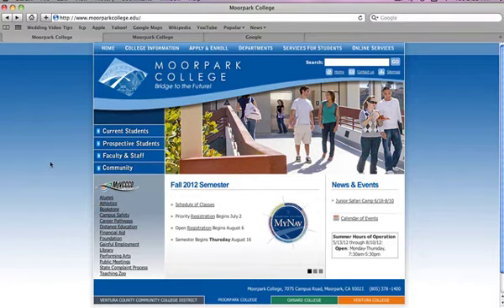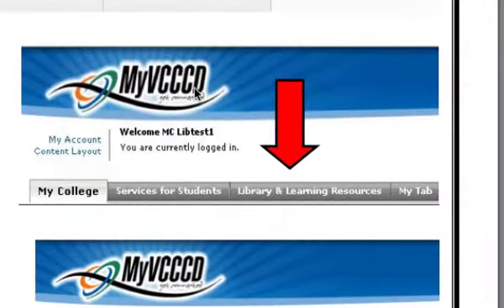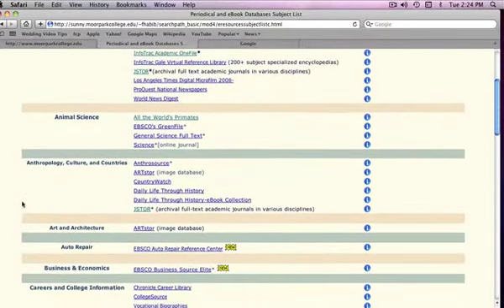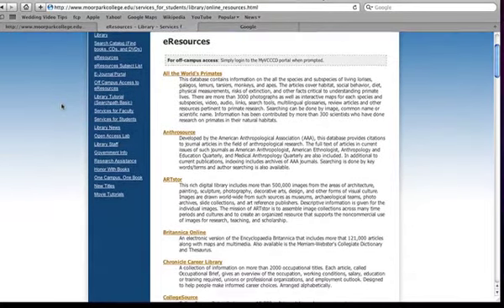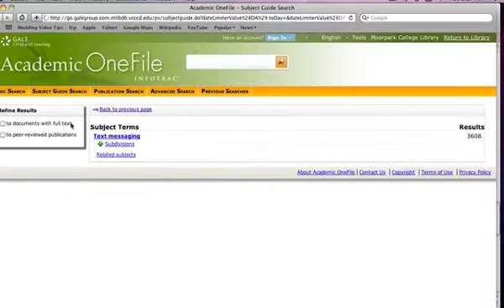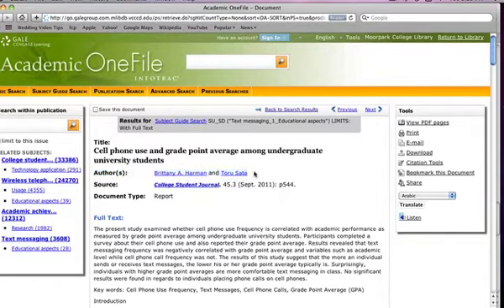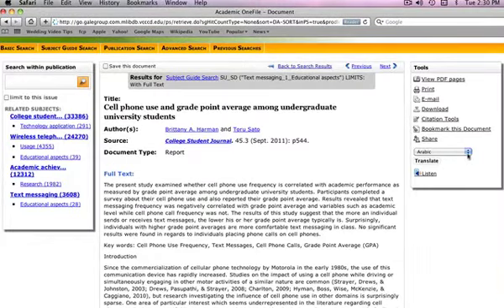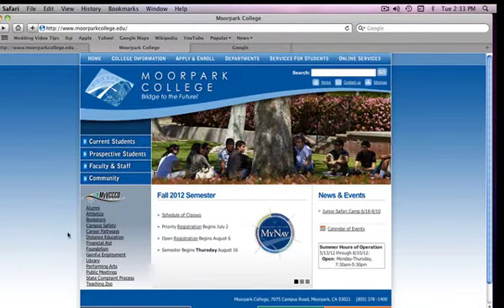Using the eResources, the databases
The Moorpark College Library provides its students with many databases for academic research.  This video is a tutorial designed to introduce students to the eResources and how to use them.